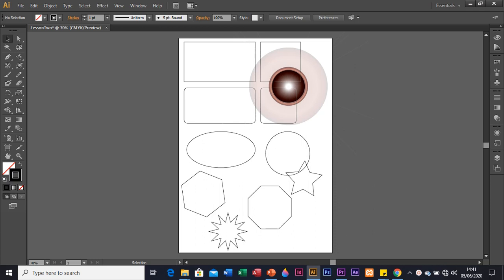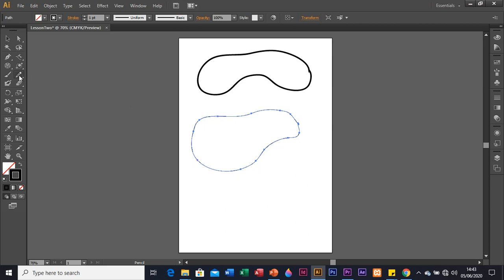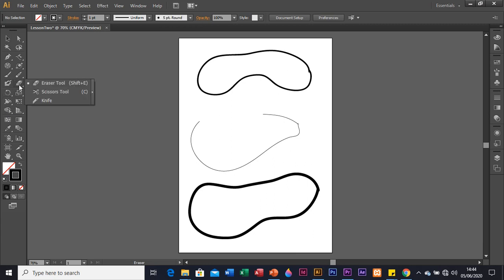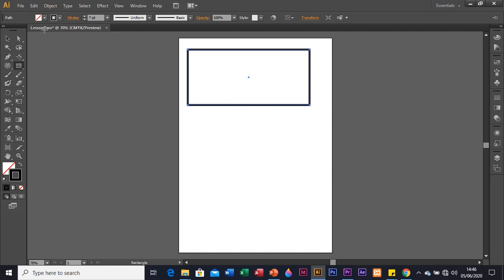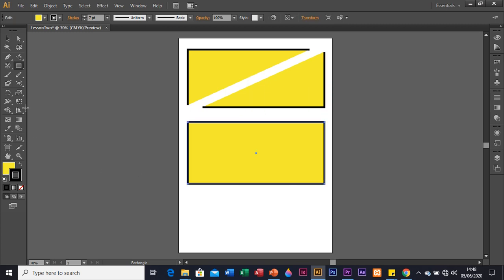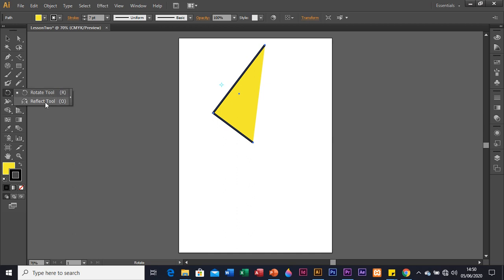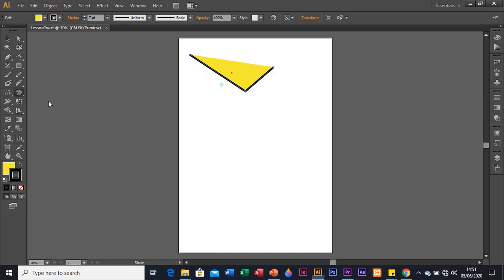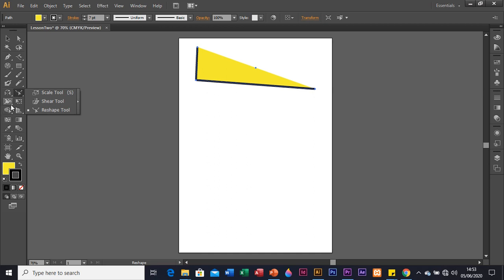The Toolbox and it's tools Part 2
Working with tools - Part 2